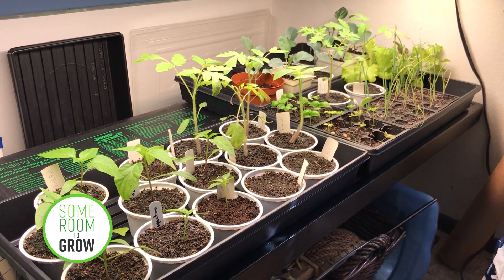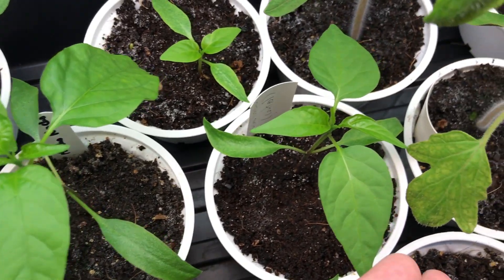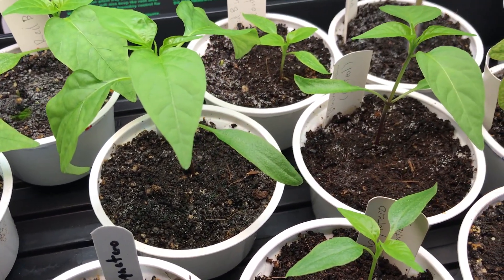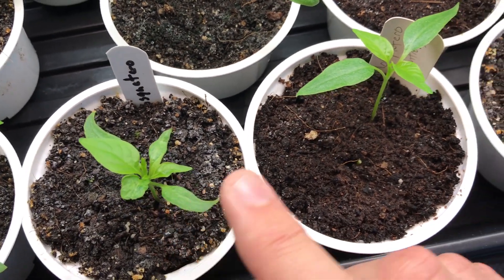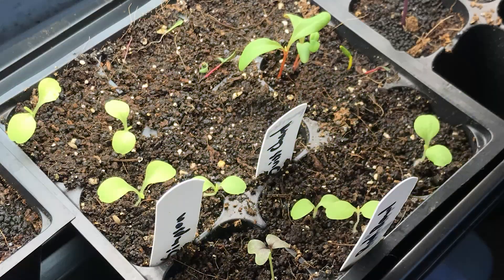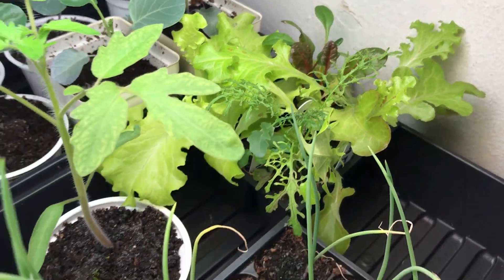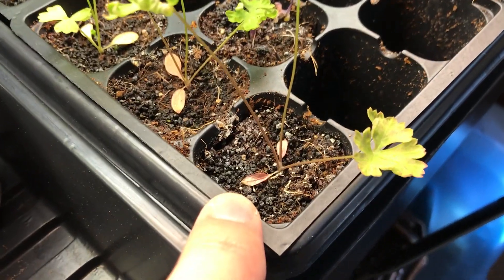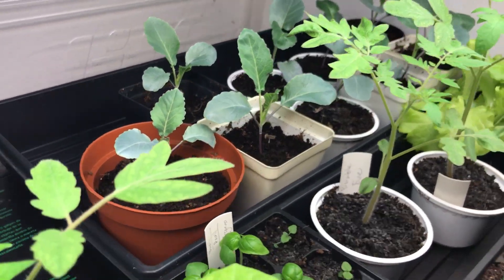Worm Castings Experiment Update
It's time to see if adding worm castings to our seed starting mix has made any difference in the growth and development of our pepper seedlings over the last few weeks.